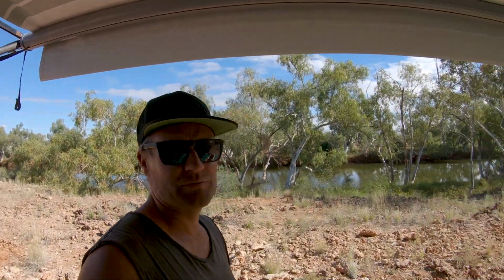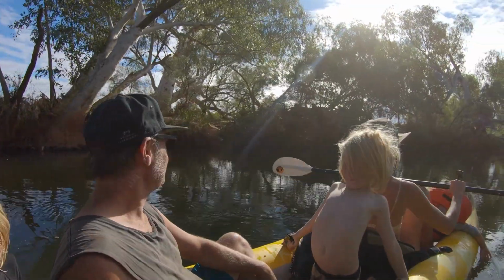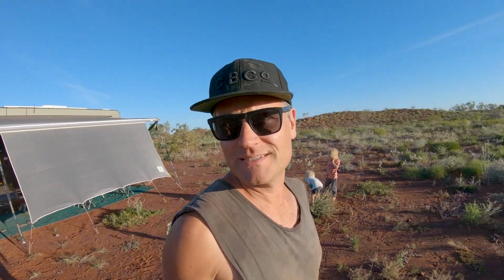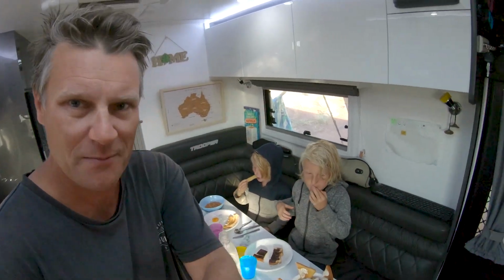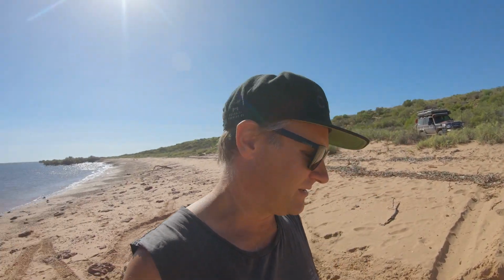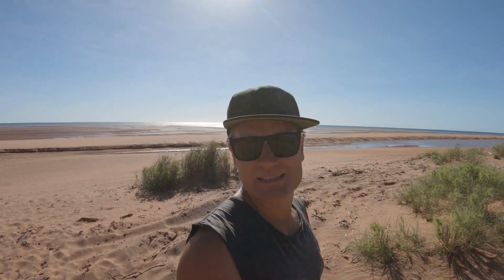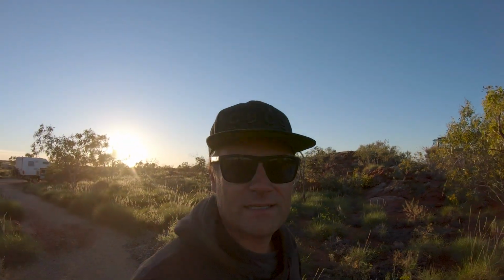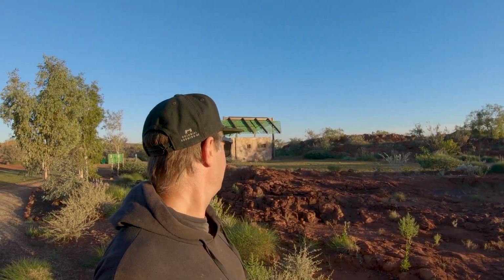Emu Creek and Peedamulla Stations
The big Australian road trip continues as we make a stopover at Emu Creek Station where we go for a paddle and finally get a shower! Then on to the amazing Peedamulla Station which is a little hidden gem in the Pilbara. At Peedamulla Station we get on to some great fishing and experience the desert in full bloom after the rains. The desert wild flowers were almost as stunning as the red outback sunsets. Enjoy! 😊